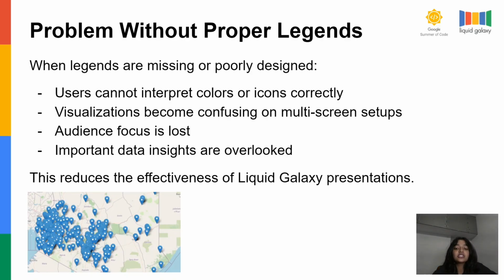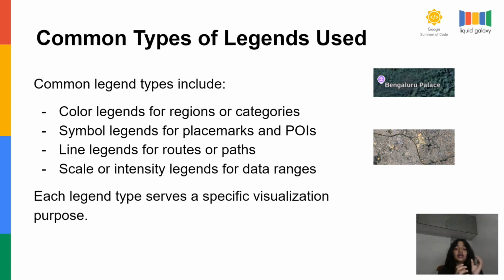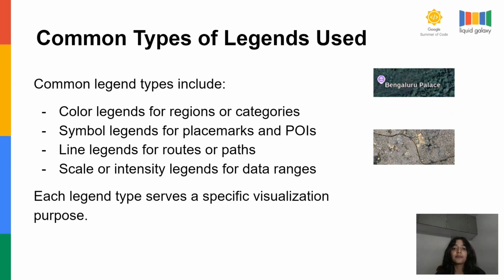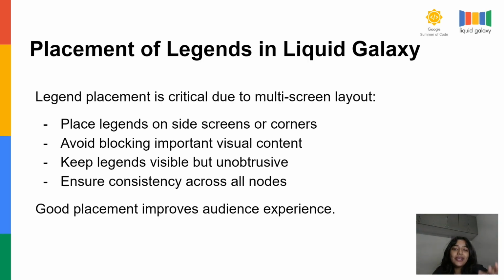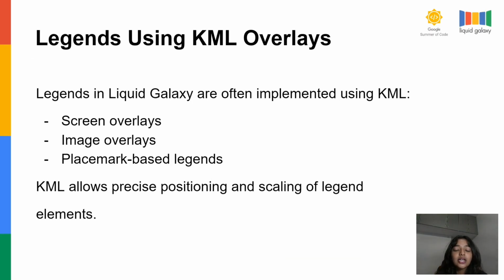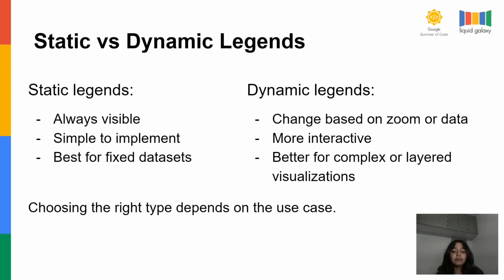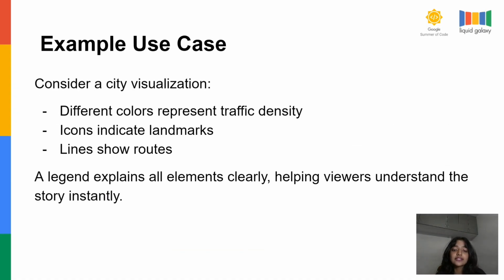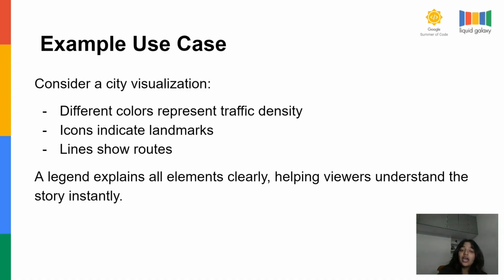Designing Legends and Map Keys for Liquid Galaxy Visualizations t3 SahanaKB GSOC2026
Designing Legends and Map Keys for Liquid Galaxy Visualizations t3 SahanaKB GSOC2026 T3 for GSoC 2026